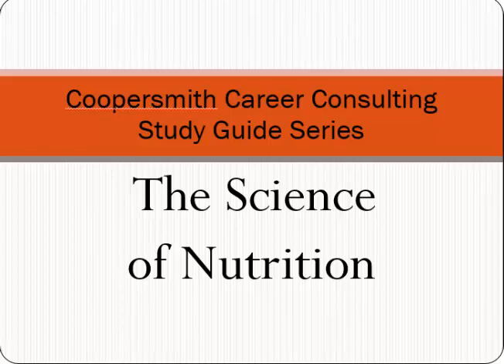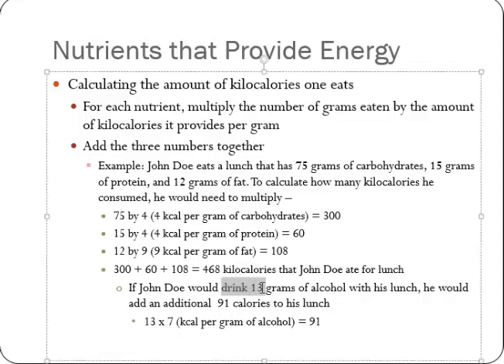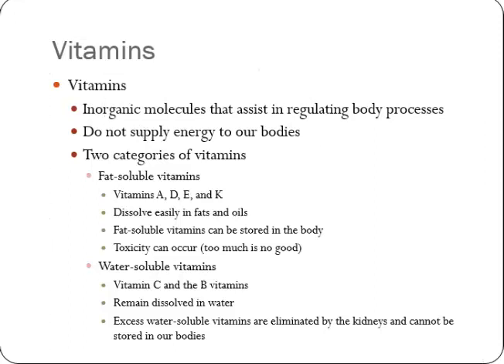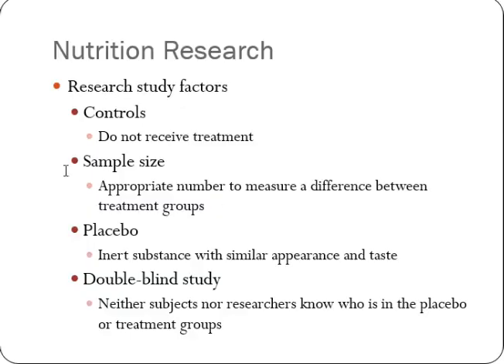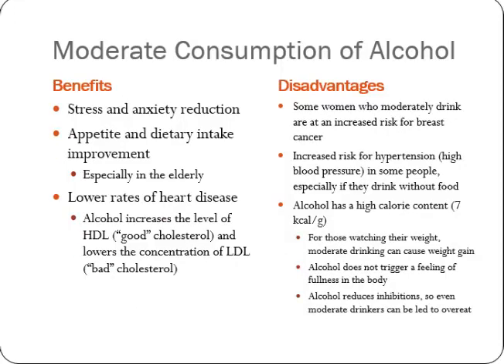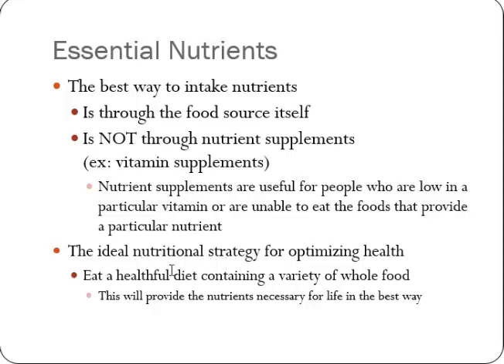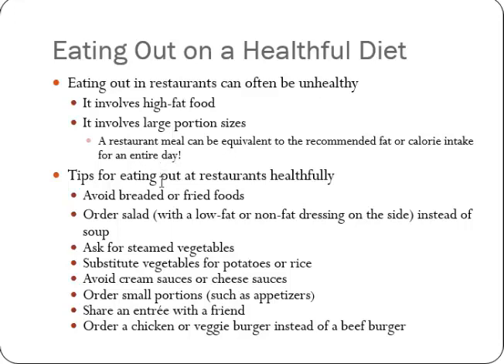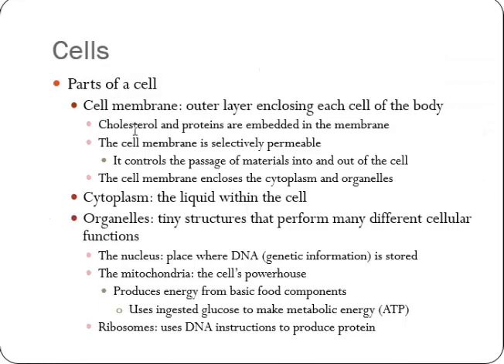Nutrition crash course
Nutrition crash course - CCC